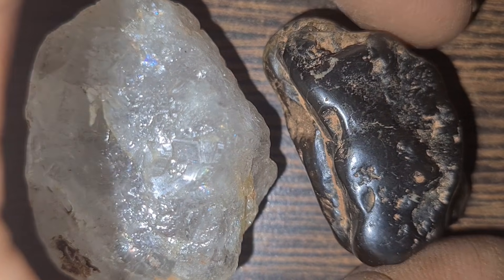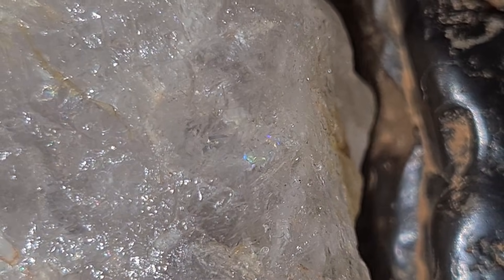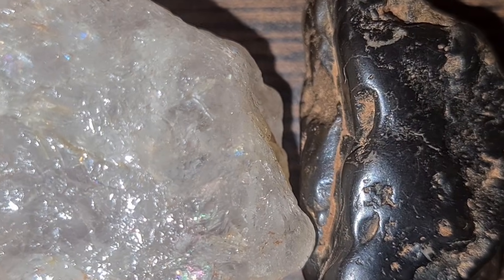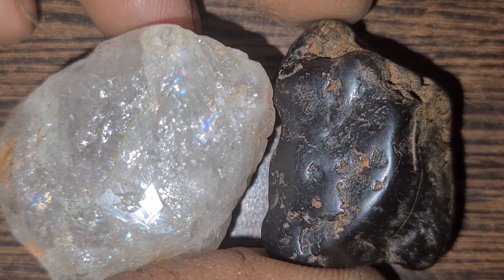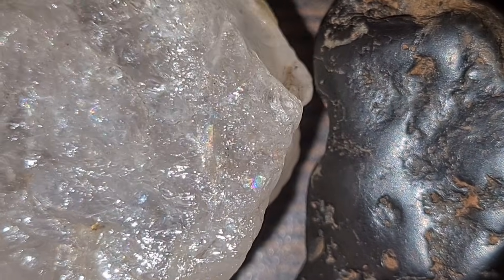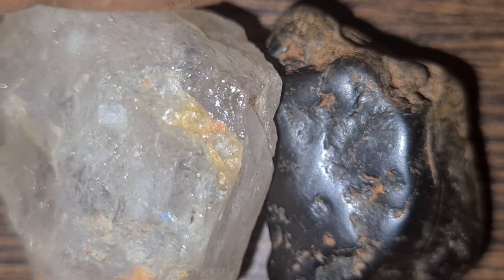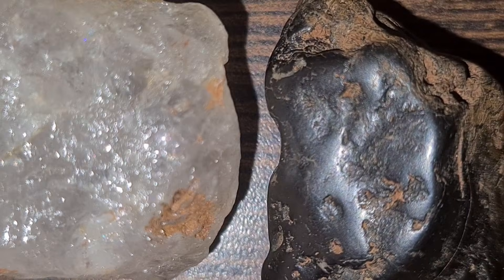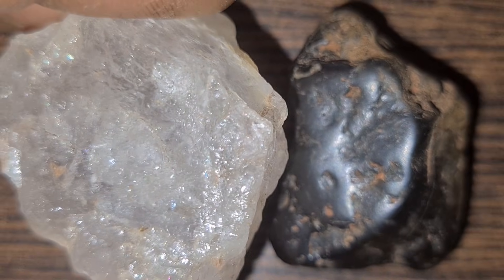How to Identify a Real Natural Diamond at Home – Simple Scientific Tests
Learn the simplest and most reliable scientific methods to identify a natural diamond at home without expensive equipment.
In this video, we break down the real techniques used by gem experts across the USA, Canada, Europe, and Germany to help you tell the difference between genuine diamonds and imitations.

You will learn:
• How real diamonds interact with light and heat
• The fog test and why diamonds disperse heat instantly
• How inclusions help identify natural stones
• Why diamonds rank 10 on the Mohs hardness scale
• The read-through transparency test
• How diamond testers detect true thermal conductivity
• Signs that reveal glass, quartz, and cubic zirconia fakes

This video is perfect for collectors, rock hunters, and anyone curious about gemstones.
Enjoy real educational value based on true geological facts and verified gemology research.